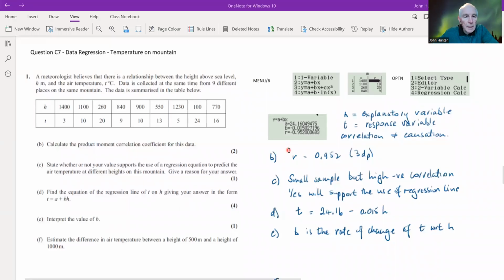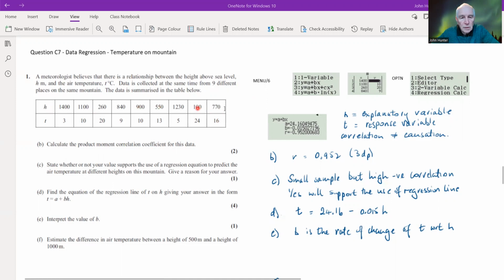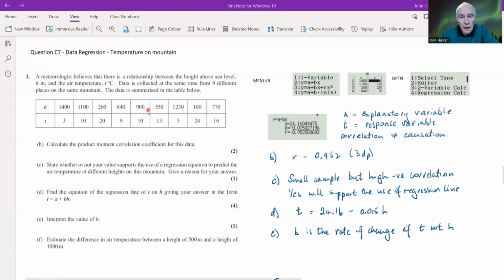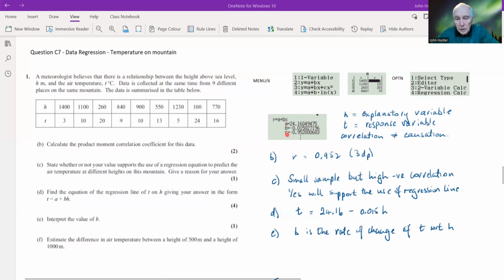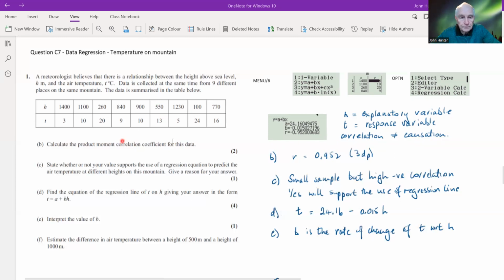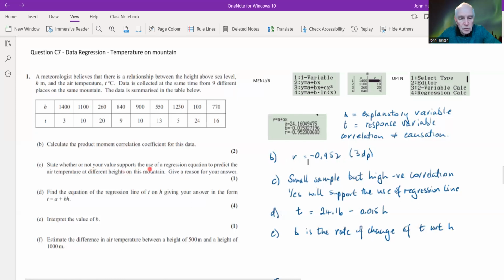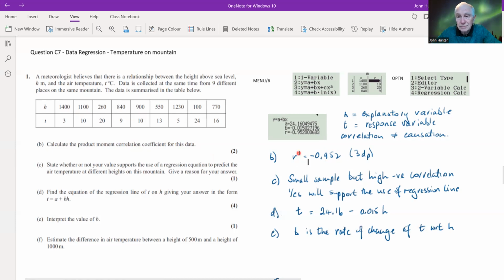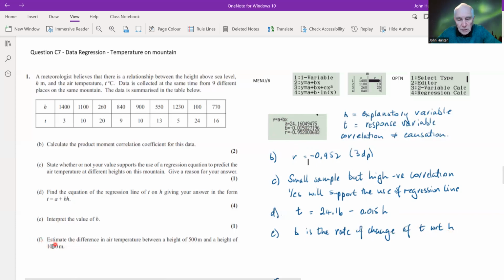C7 Data Regression Temperature on mountain